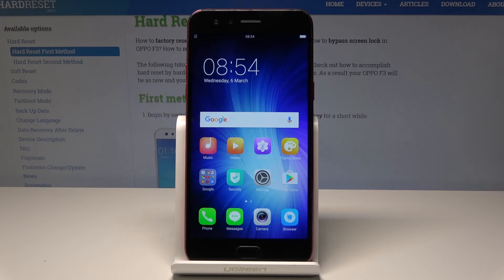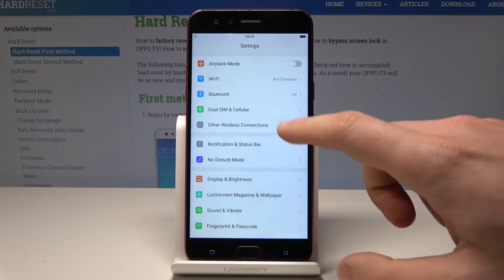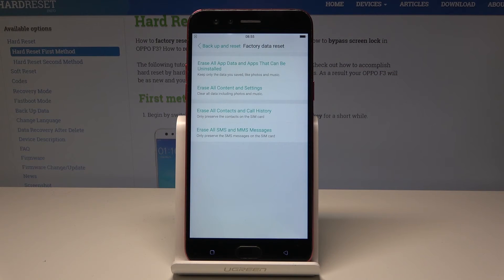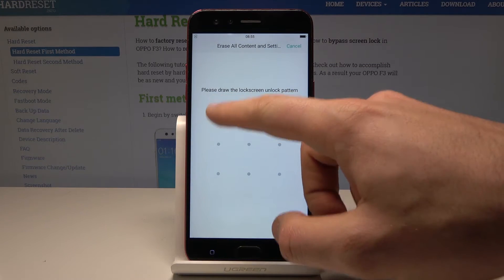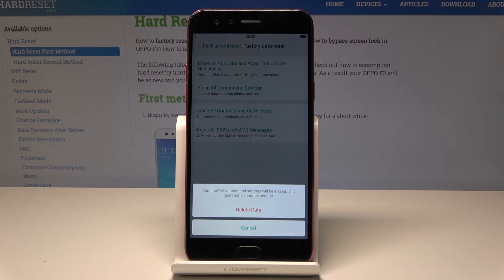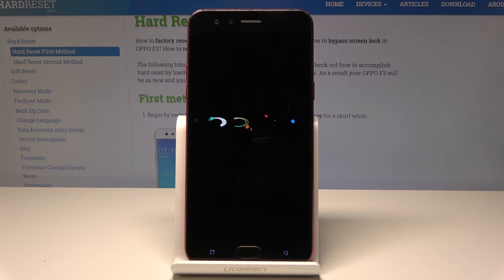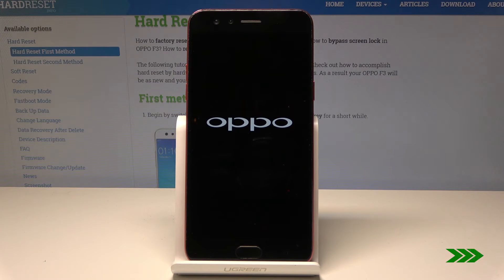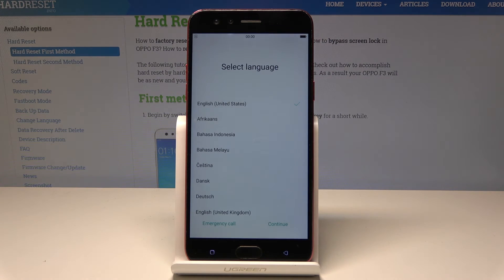How to Perform Hard Reset in OPPO F3 - Factory Data Reset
Learn more about OPPO F3:
Do you want to perform Factory Data Reset operation on your device? You have to restore default settings but you can’t find it on settings? We are here for you, check out the video tutorial and find out the easy way to get into settings and perform Master Reset operation. This operation will erase all personal files.

How to hard reset OPPO F3? How to factory reset OPPO F3? How to master reset OPPO F3? How to restore defaults in OPPO F3? How to wipe data OPPO F3? How to delete data in OPPO F3? How to bypass screen lock in OPPO F3? How to remove password in OPPO F3? How remove screen lock in OPPO F3? How to format cache in OPPO F3?